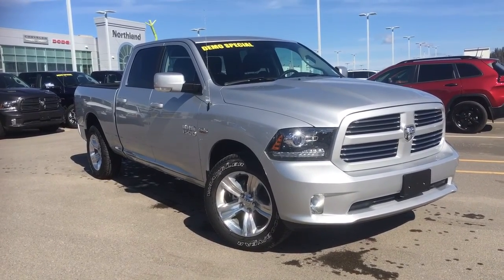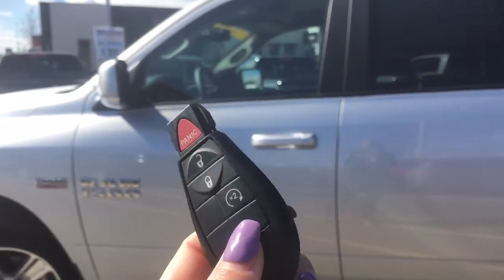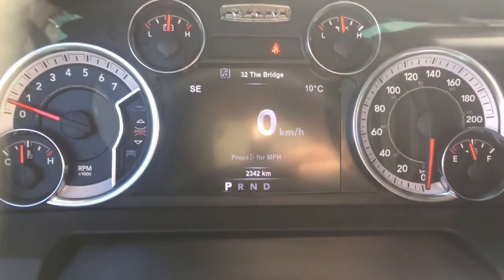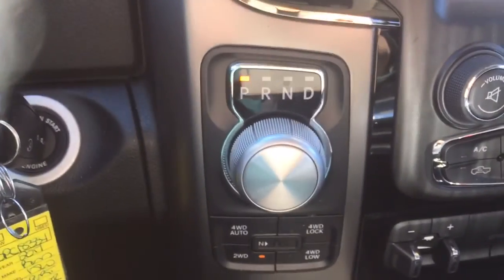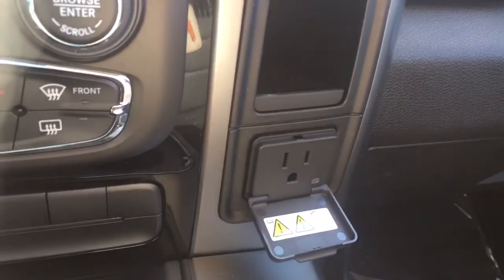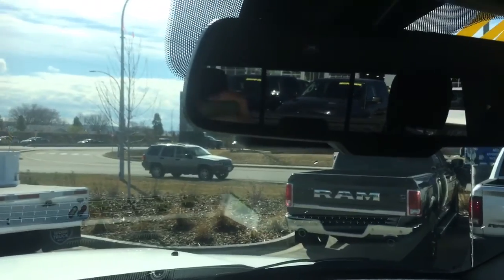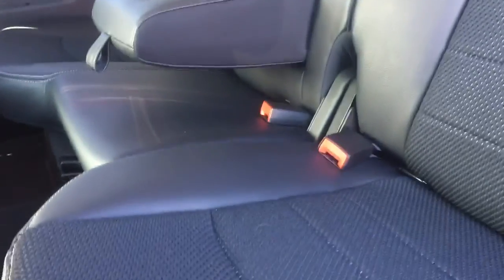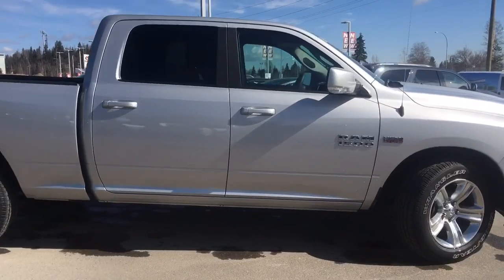Northland Dodge | Pre Owned/Used 2017 RAM 1500 Sport 4x4 5.7L V8 Hemi 4 door quadcab FOR SALE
2017 RAM 1500 Sport 4x4 5.7L V8 Hemi 4 door quadcab FOR SALE in Prince George, BC. This 1500 has an exterior that will draw you close and once you're inside you will fall in love! Getting in is easy with your proximity keyless entry, OEM remote start and touch to lock/unlock. The interior features a digital EVIC display and an 8.4 inch Uconnect. You will also enjoy the luxury of cloth/leather bucket seats that are power adjusting with 2 way lumbar support. All 5 passengers will love the noise the Alpine sound projects with an 8 inch sub woofer and SAT radio to pair. On those hot sunny days keep your drinks cold with the in floor storage bins on both sides in the rear! There are many more great features this Ram has to offer such as door to door side steps, power locks, windows, and rear window, a towing package, bluetooth, voice recognition, and the list goes on! So come on down and check it out before this one is gone! No appointment necessary!
Stock#SPC18334
/ 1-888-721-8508 or come visit us at 2844 Recplace Dr Prince George BC, V2N 0B2. We look forward to meeting you! Thanks for viewing and we will see you soon!